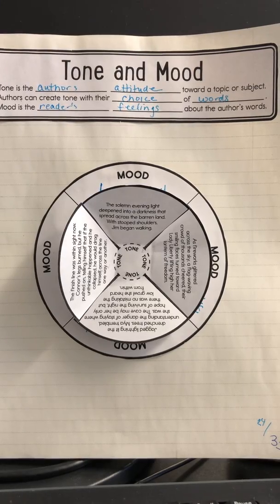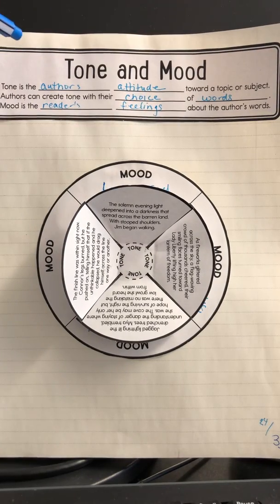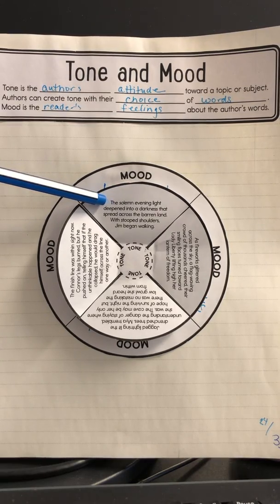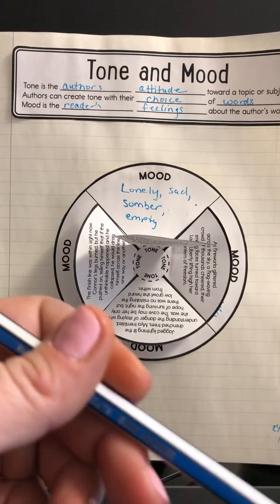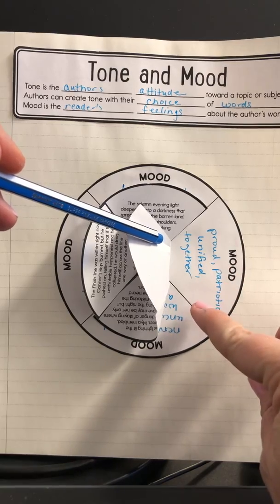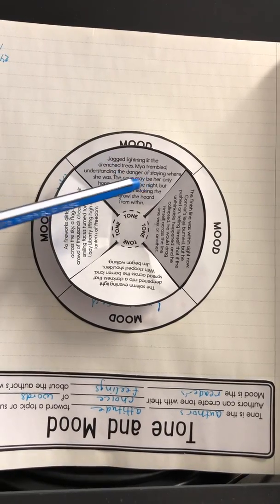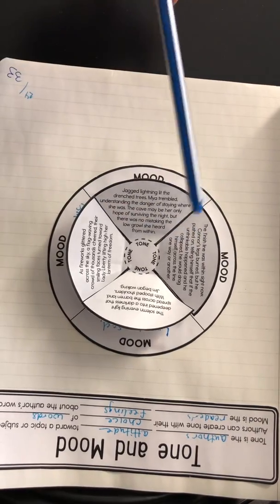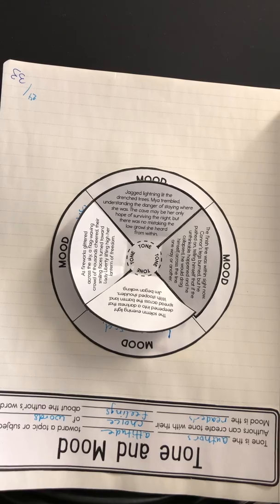Interactive Notebook: Tone and Mood